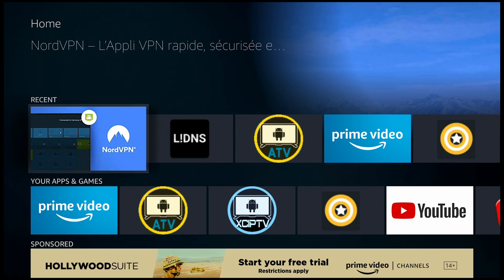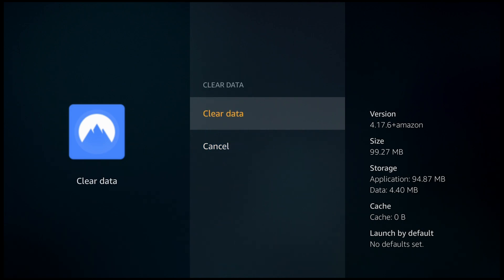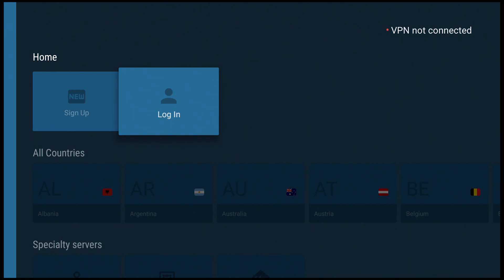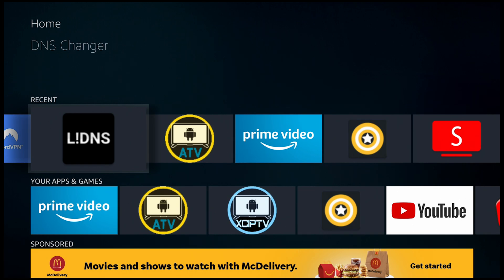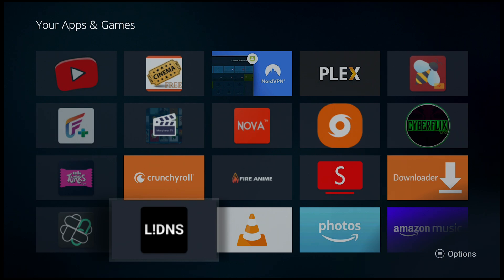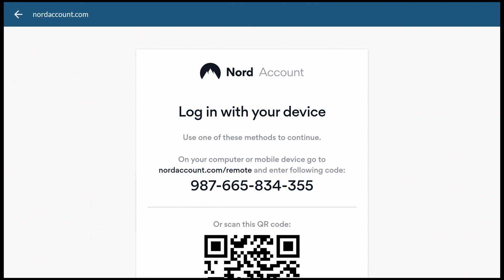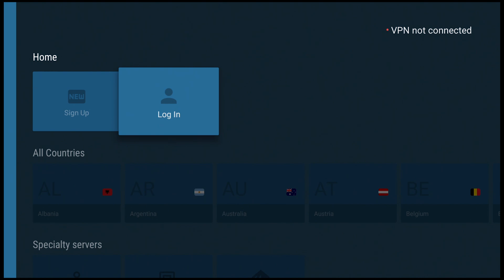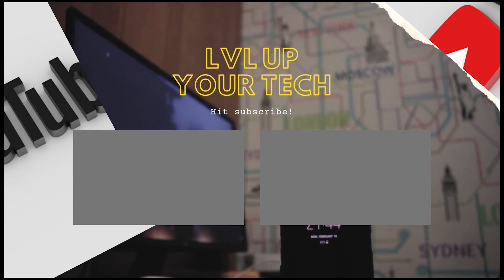Application Failed to open page? Issues Signing in? Failed to Open Page? Let's Fix it Now! Nord VPN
NxTLvLTech provides several tech and media-related reviews, unboxing, and or opinion. These videos are basic tutorials and overviews of different android streaming devices and apps. Tech is the worst master but the best slave, make it work for you instead of working for it. Learn how to build, implement, and invest in the Tech world so that it elevates and empowers you. This channel will teach you how to pick the tech that will provide you with value and benefits to take your life, leisure, entertainment, and hobbies to the next level. We will talk about ways to get exactly (if not more) what you need from your devices without burning a hole in your wallet and show you how having these passions don't always equal and expense through cost displacement and building value for yourself and your friends and family. If you're passionate about technology, entertainment, and finding out how to take your devices and apps to the next level while making some money then make sure to hit that subscribe button and follow along on all the social media platforms and groups!

snail mail:
NxtLvLTech

107. Limitations on exclusive rights: Fair use Notwithstanding the provisions of sections 106 and 106A, the fair use of a copyrighted work, including such use by reproduction in copies or phone records or by any other means specified by that section, for purposes such as criticism, comment, news reporting, teaching (including multiple copies for classroom use), scholarship, or research, is not an infringement of copyright.

Music Info: Search Youtube free to use music